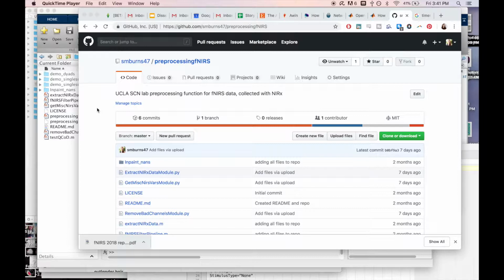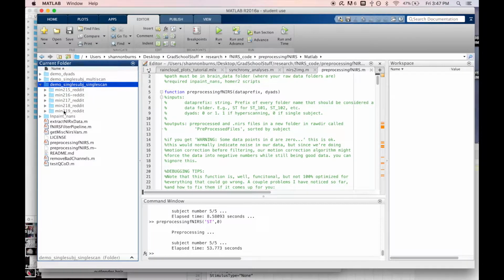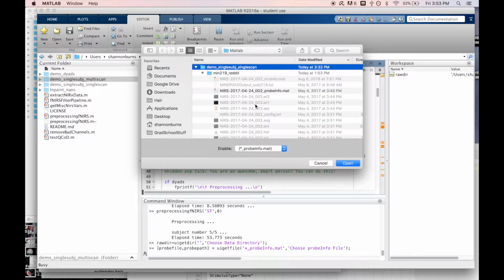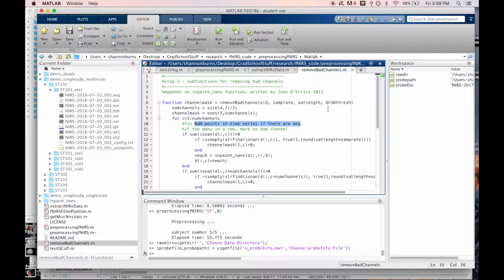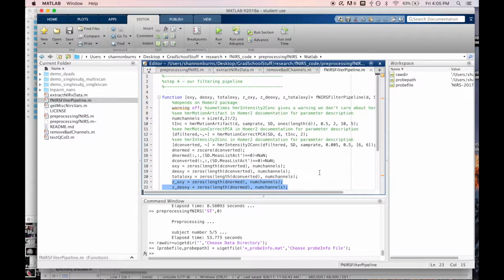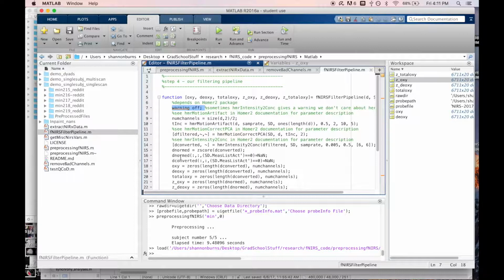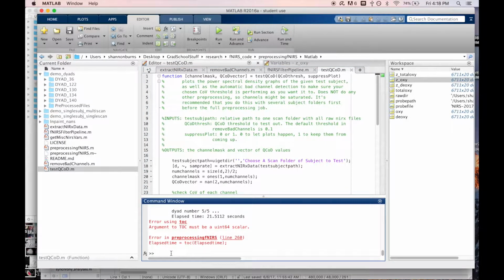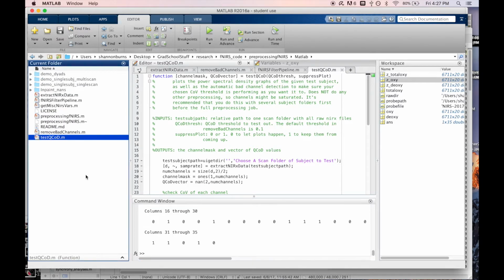UCLA fNIRS Bootcamp Pt. 5 - Walkthrough of preprocessingfNIRS Code (Matlab)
Walkthrough of the preprocessingfNIRS code (Matlab version) we use in the lab for preprocessing fNIRS data in human social cognitive neuroscience research. Part of the UCLA SCN lab fNIRS Bootcamp from January 2019.

If you spot errors, please shout them out! Corrections will be noted in this description if necessary.